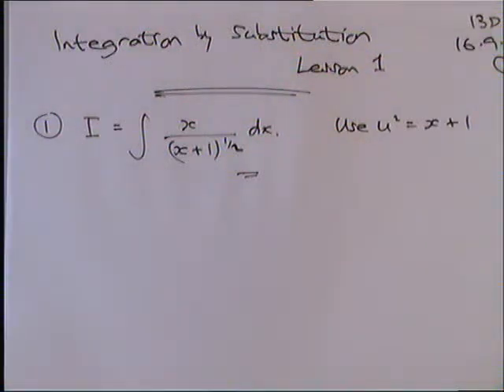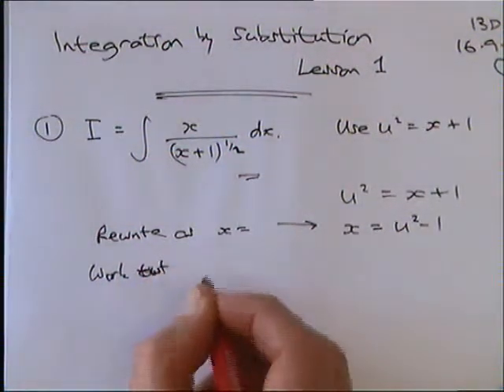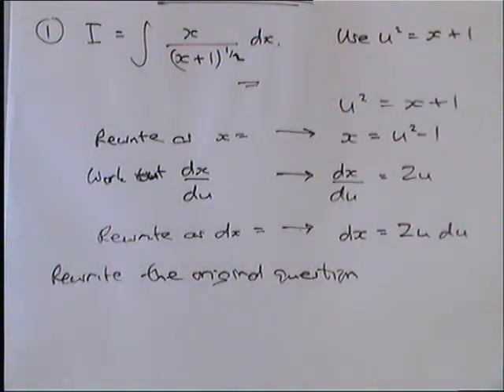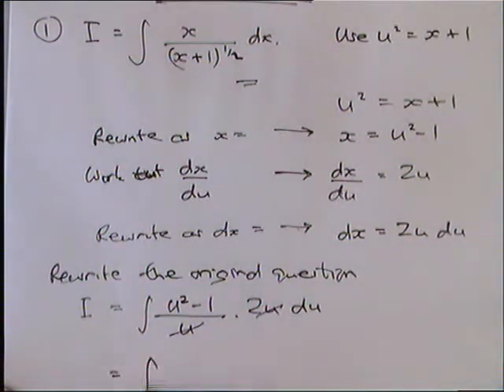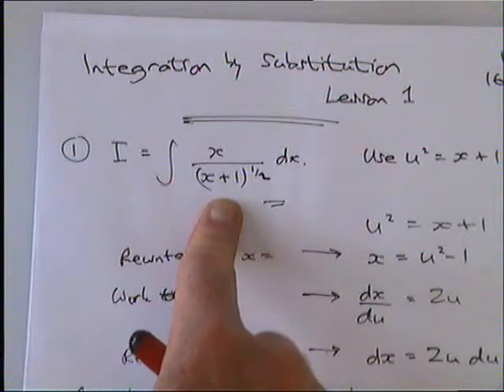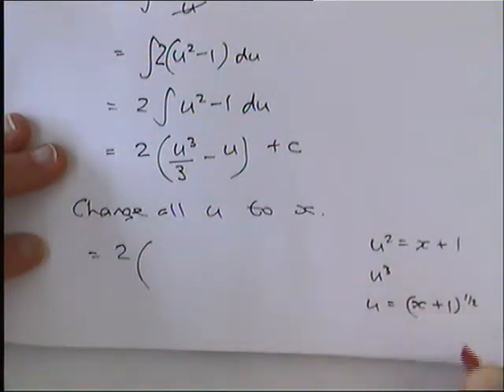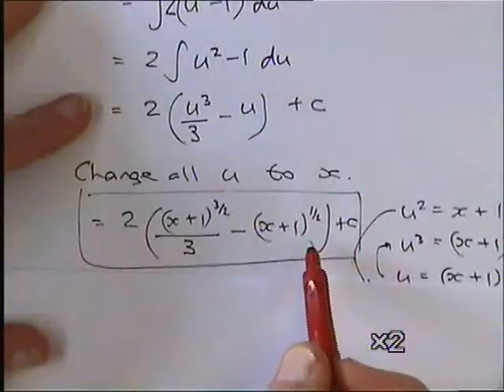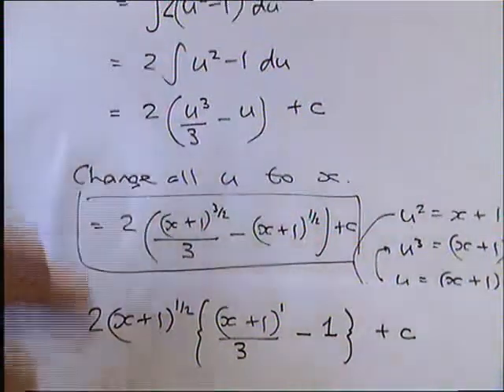20130916 13D Integration by Substitution Part 1